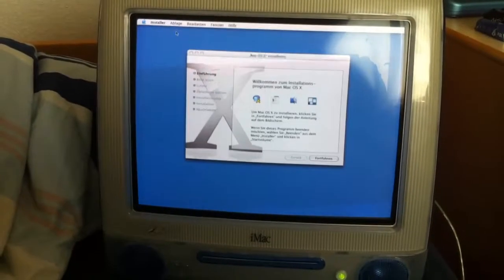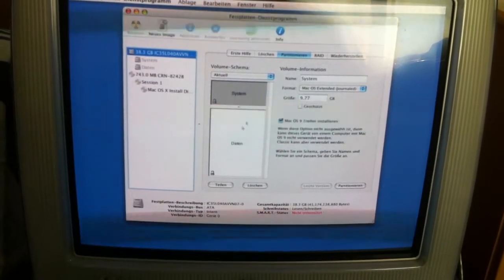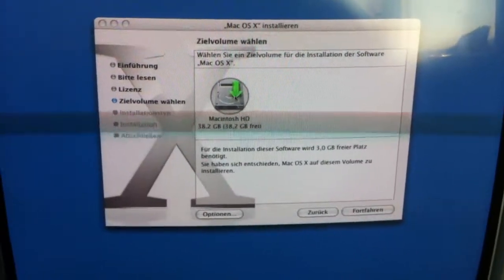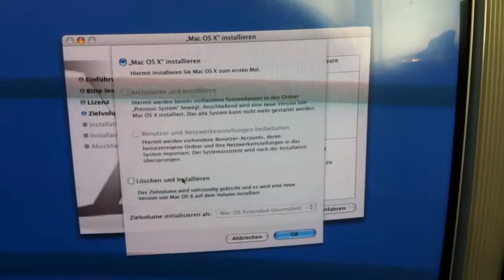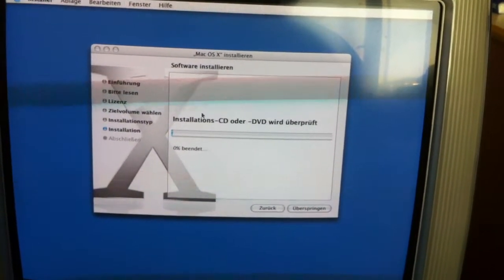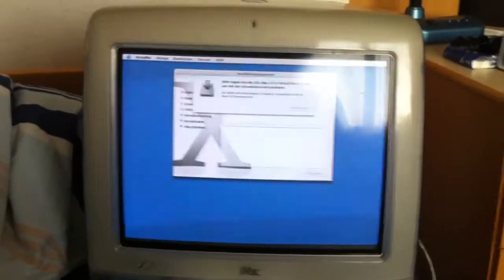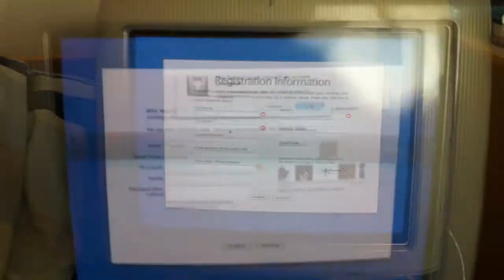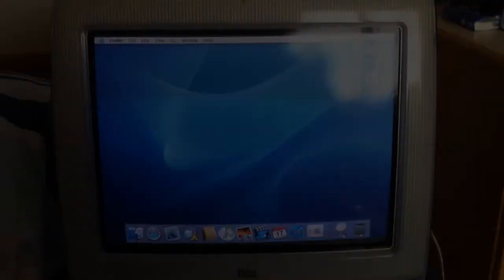How to install Mac OS X 10.3 Panther onto an iMac G3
This video is on how to install Mac OS X 10.3 Panther onto an iMac G3. Maybe this is helpful for some. Filmed with an iPhone 4, (hopefully) optimized with Adobe Premiere Pro CS 6.